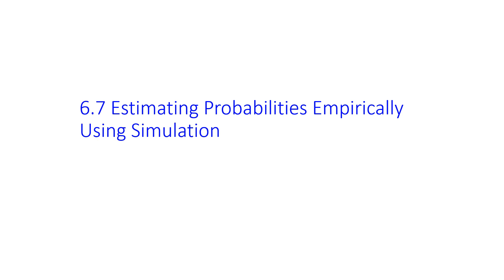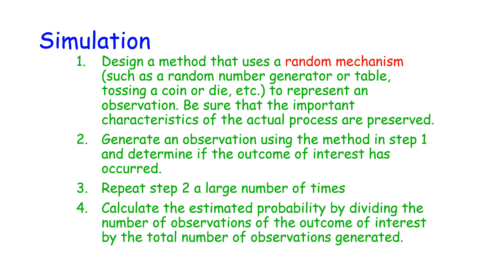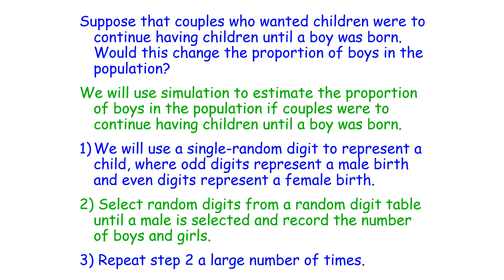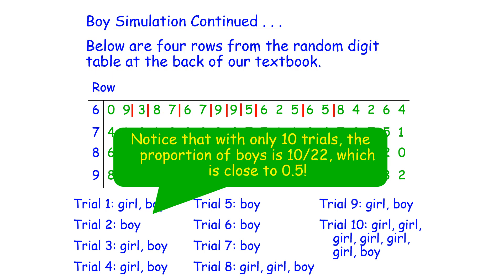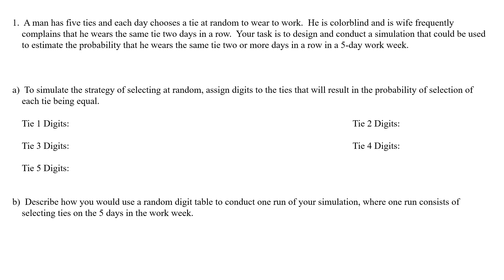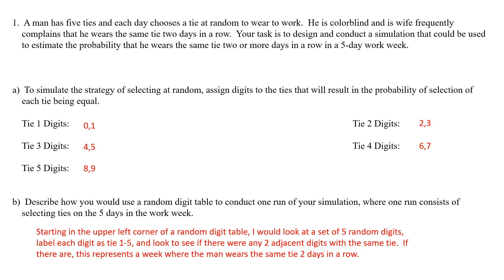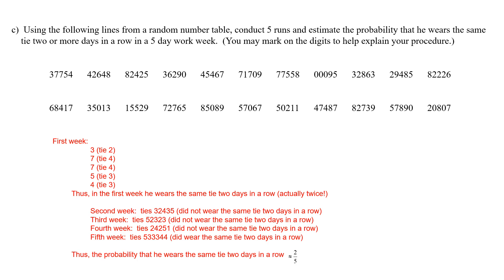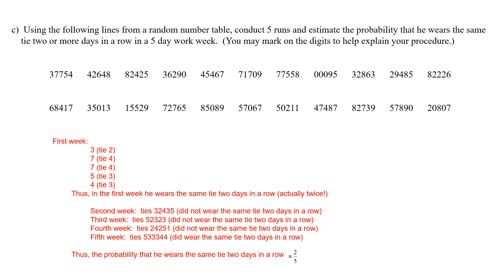Estimating Probability Using Simulation Video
This video goes through a couple examples of estimating probailities empirically and using simulation.